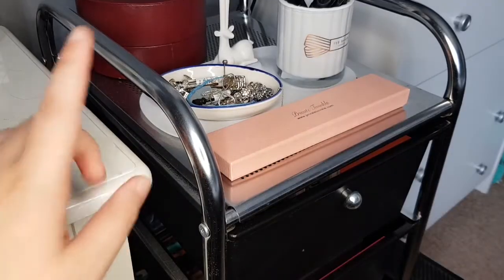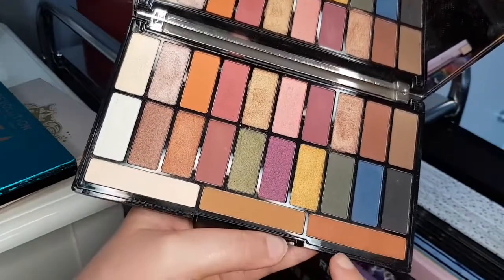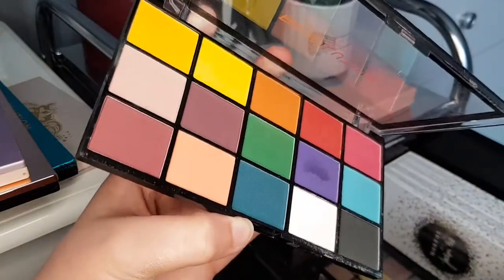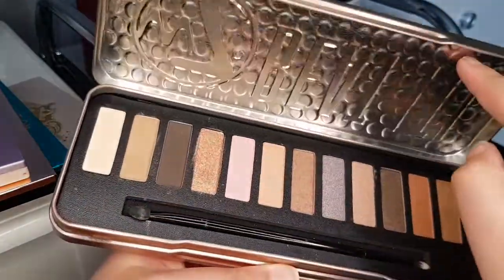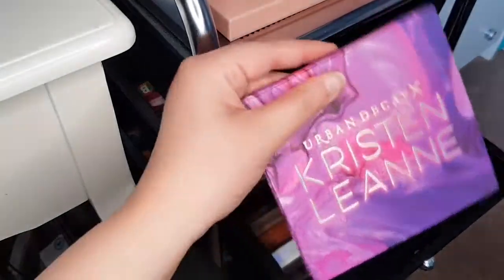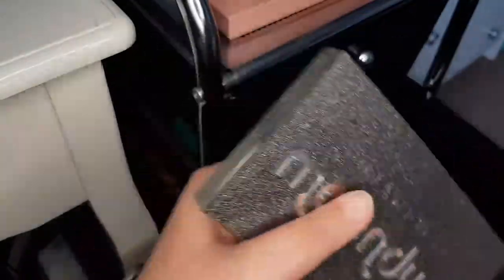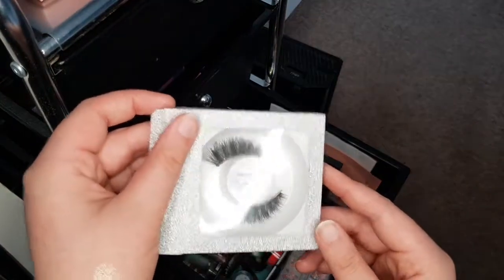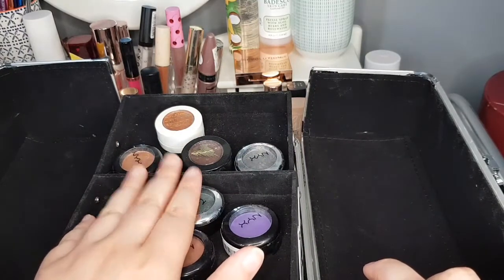MAKEUP COLLECTION TOUR *PART 1* | HOPE POUND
Hello, hi and welcome thanks for clicking on this video, it's great having you here.